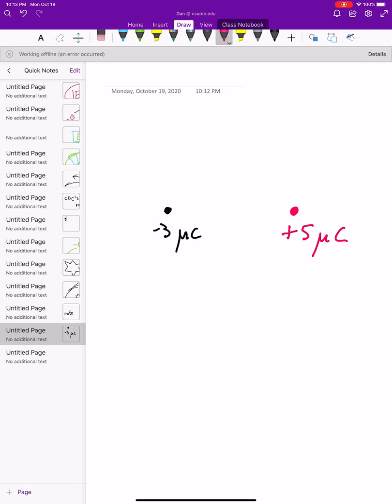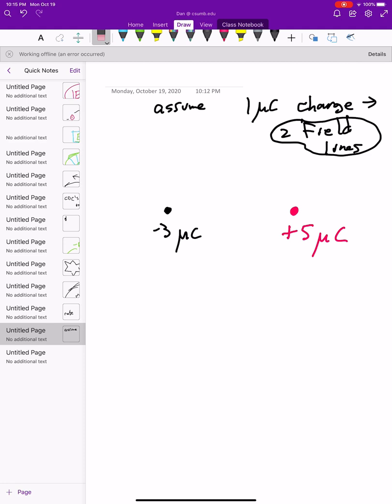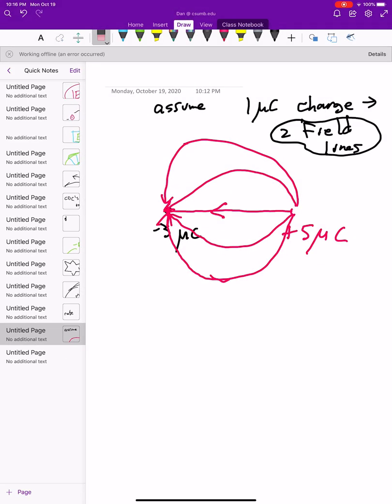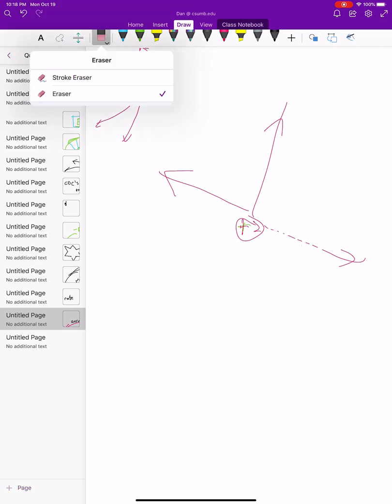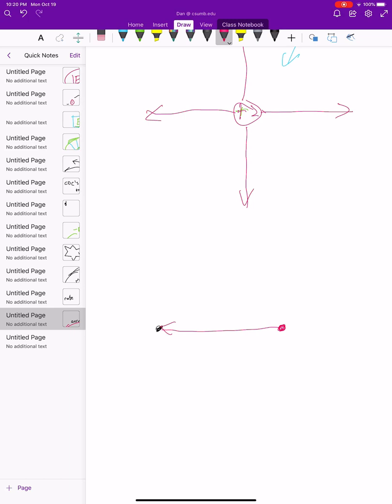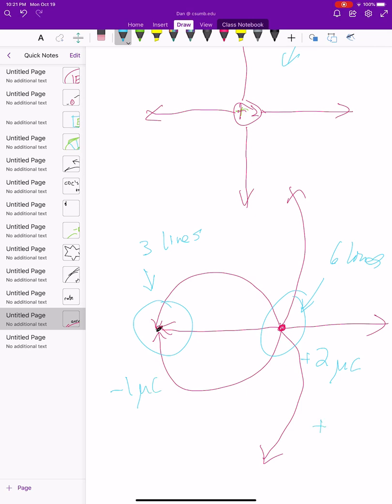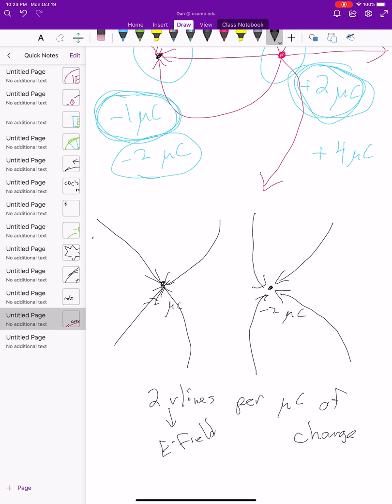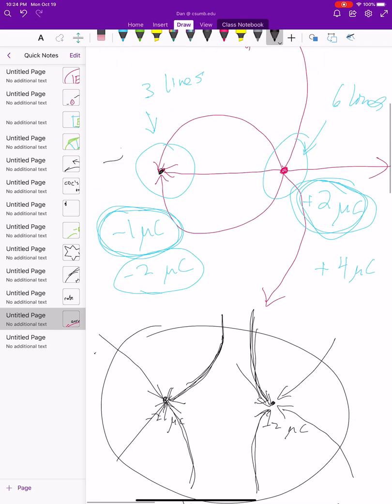Efield lines 3